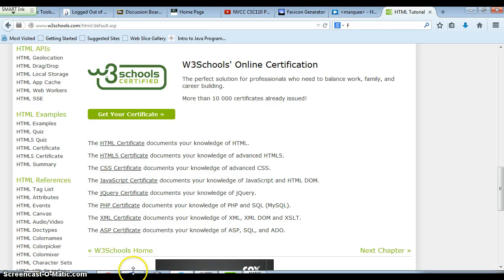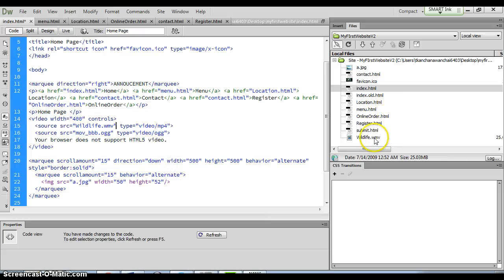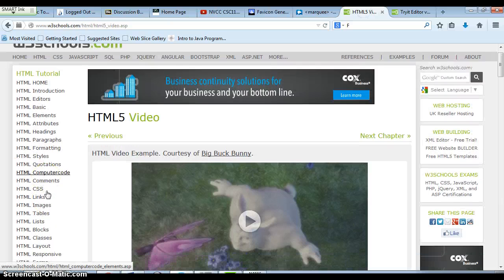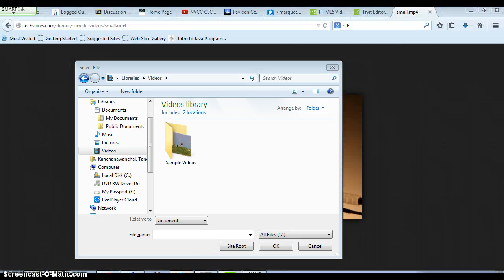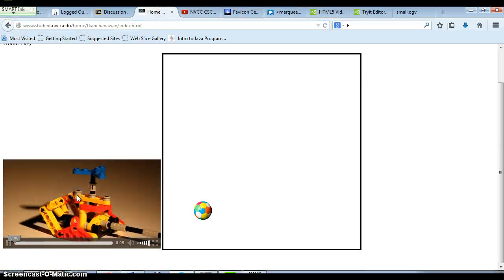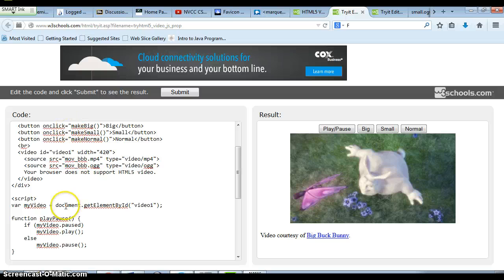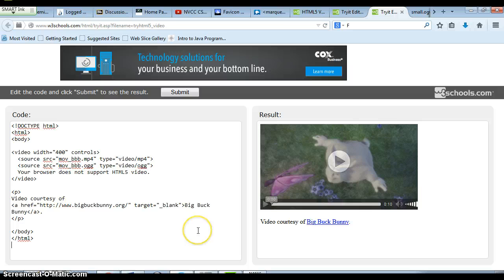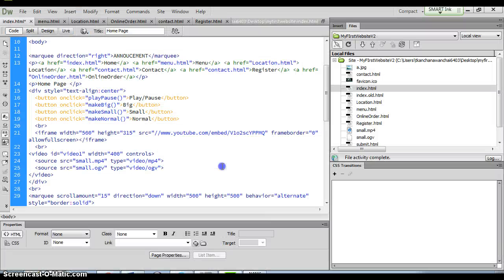NVCC CSC110 Project2-Develop Website-Part4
Show how to create website for CSC110 Project2 with Dreamweaver. This VDO shows how to add favicon or image icon on the browser tab and embed movie or vdo files or youtube vdo on the website.